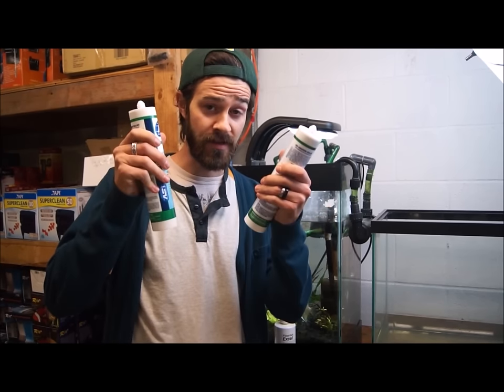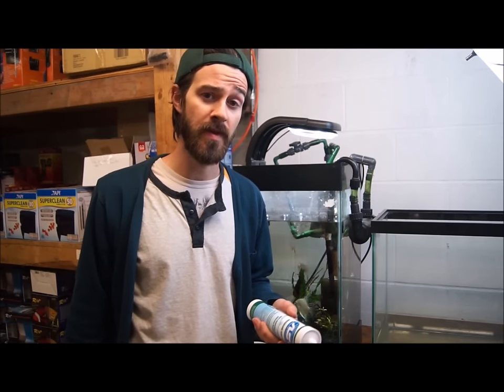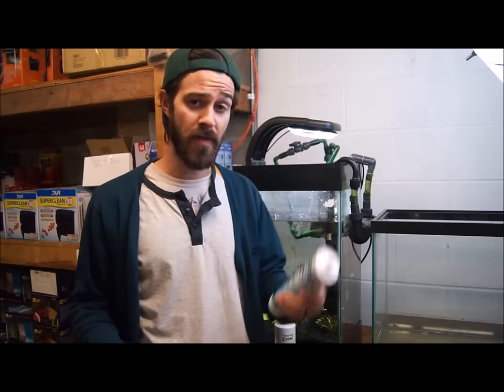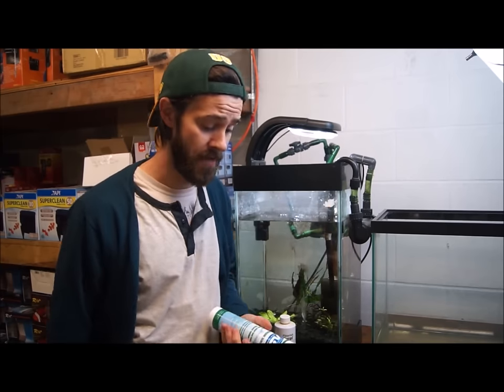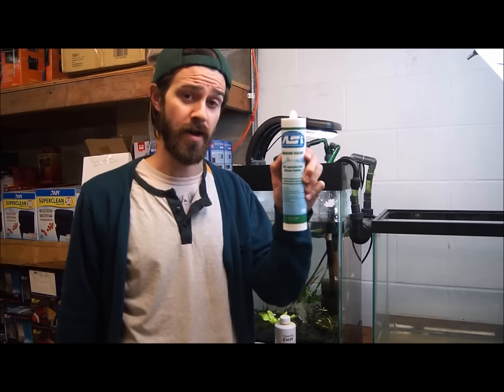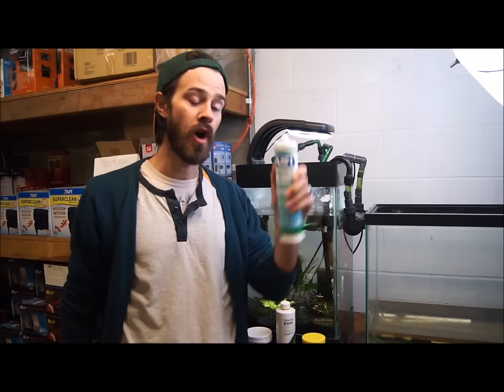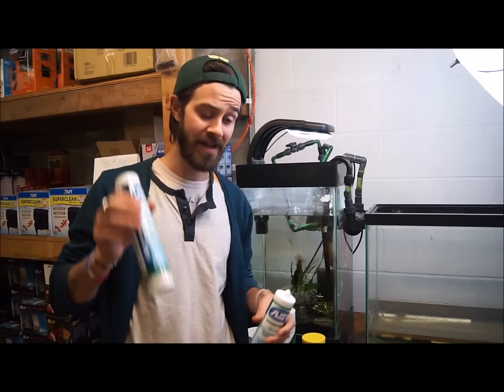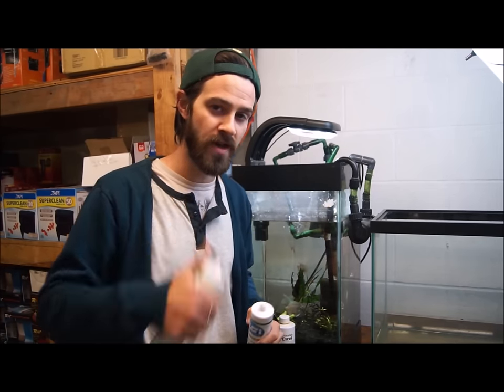Silicone Sealant | GE 100% Silicone | What Aquarium Glass Silicone to Use?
What aquarium glass silicone to use

Aquarium specific silicone from AAP/Aquarium Sealants comparing to GE 100% silicone. Going over one of the more popular aquatic topics, which aquarium silicone do I use for tank repair or building an aquarium.

Many times, people will recommend GE 100% silicone. While this is a great silicone, it’s not the best for aquarium applications. AAP/Aquarium Sealants is meant for aquariums. How does this make it different than other silicone?

First aquarium silicone is FDA approved. If it’s safe to be around our food, it’s safe to be around our fish.

It can handle temp swings. As the aquarium warms up, the silicone doesn’t degrade.

The AAP/ASI Silicone cures at the correct rate for an aquarium build (assuming fresh product, not clearance); not too fast, not too slow .

Lastly, when you purchase aquarium silicone from AAP, the money used, goes back into the hobby. Not out of the hobby, because the purchase was made at a hardwood store, Amazon, eBay or other discounters.
As well, AAP is one of a only few authorized sellers of this product, made fresh per order every month, unlike clearance sellers.

Highly recommended by American Aquarium's founder who apprenticed at one of the premier aquarium builders of their time and is one of the silicones sold there in